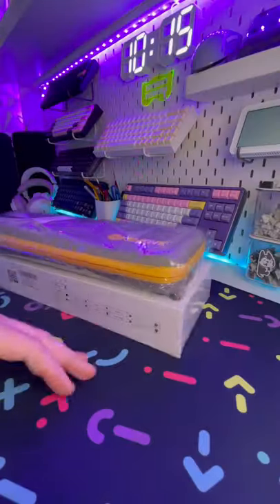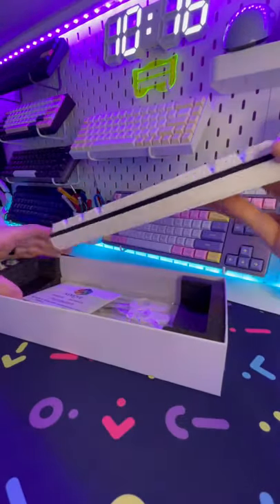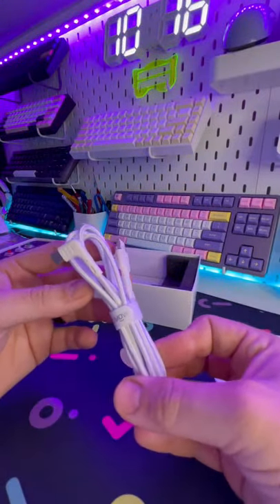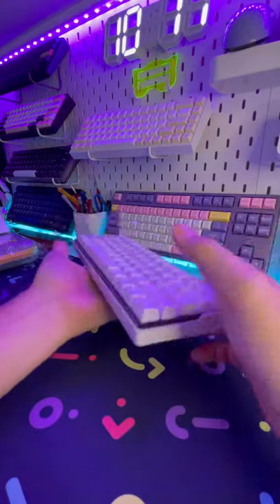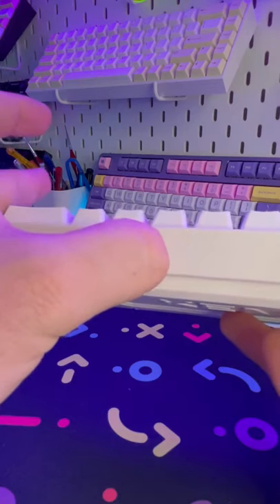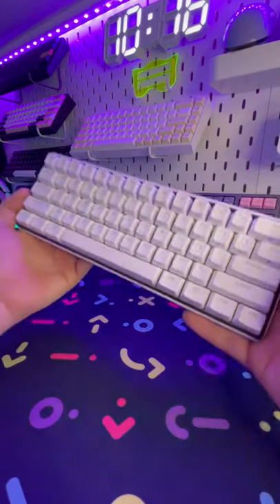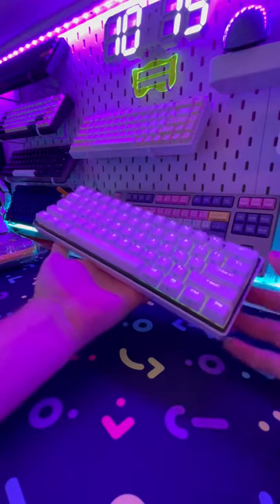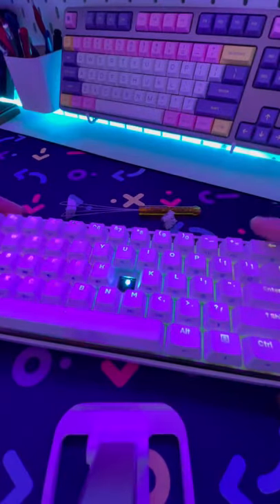Kemove Snowfox DK61 Review from Fallenfoe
Here is a quick keyboard unboxing video.
He shows the keyboard under the purple light.
What a beautiful desktop!
Video is by Tiktok  @fallenfoe